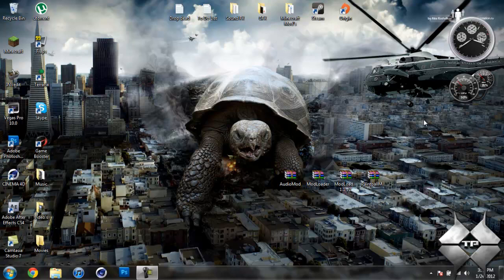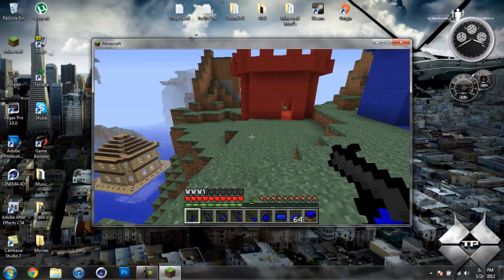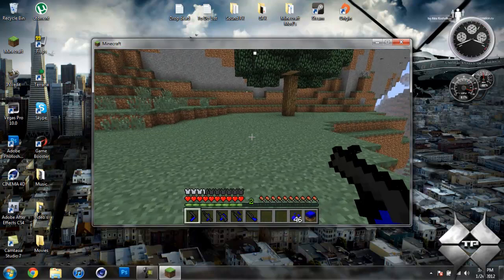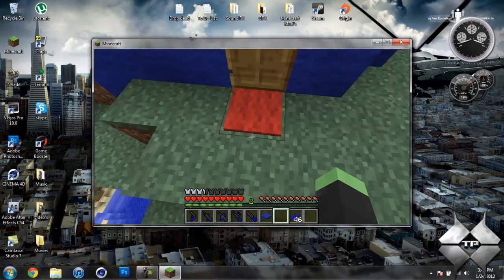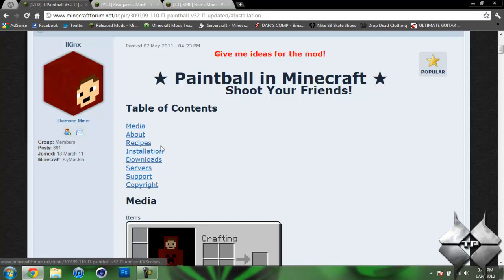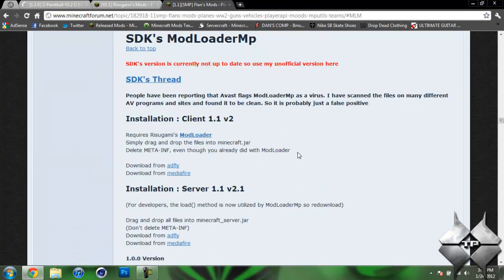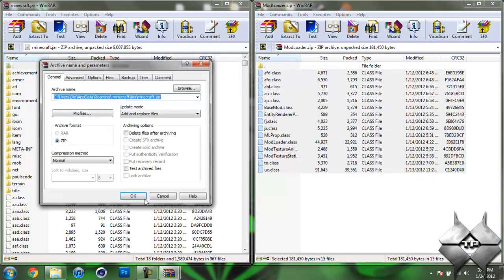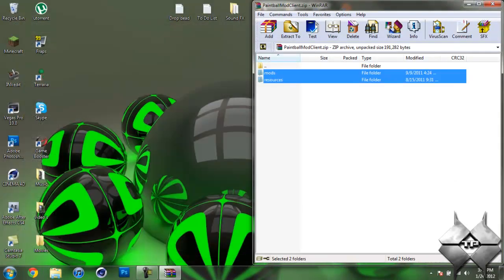Minecraft 1.1 - How To Install The Paintball Mod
This mod adds 5 different paintball guns to minecraft! As well as armor, granades, claymores, and instant bases!